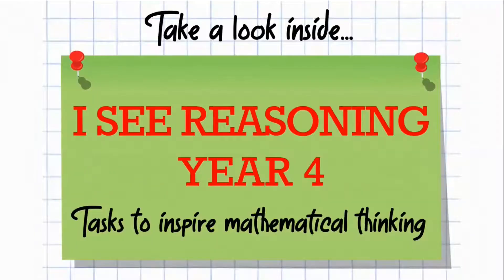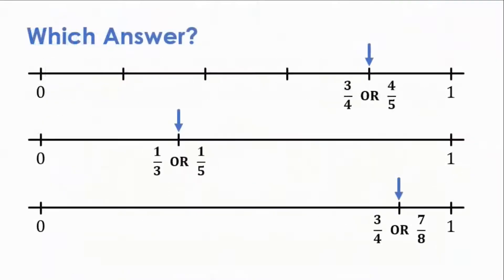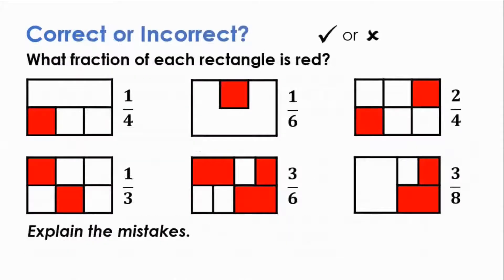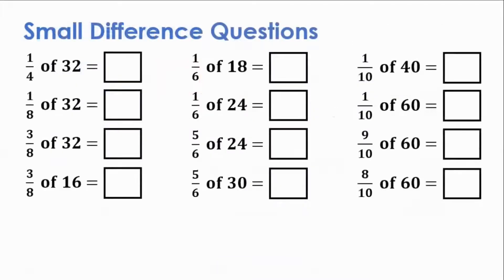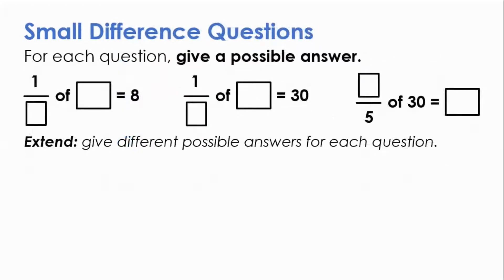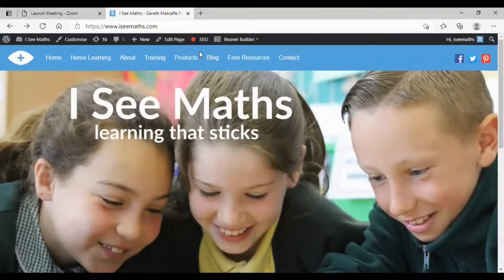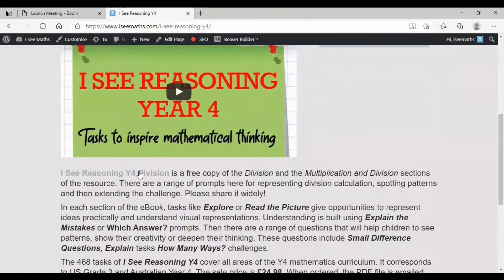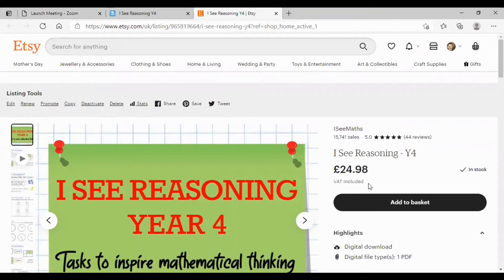I See Reasoning - Y4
I See Reasoning Y4 provides tasks to inspire mathematical thinking. This video gives you a quick tour of the resource!